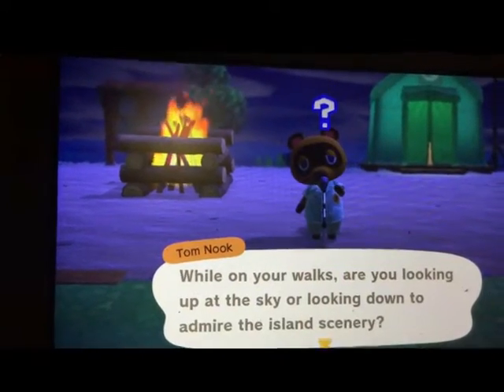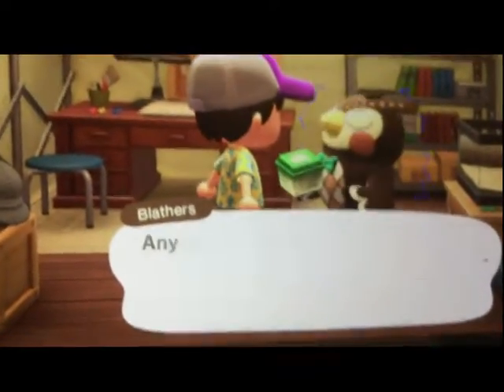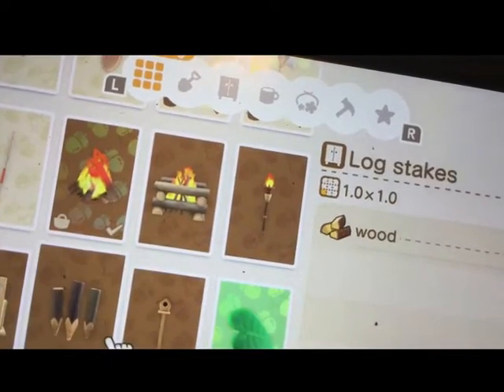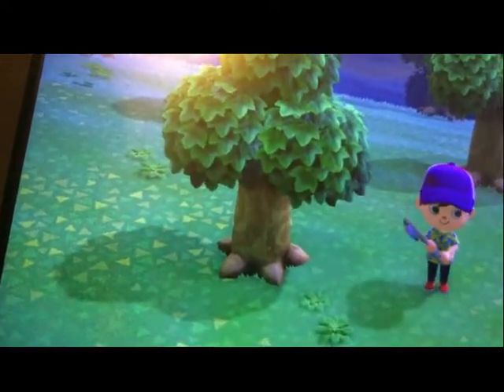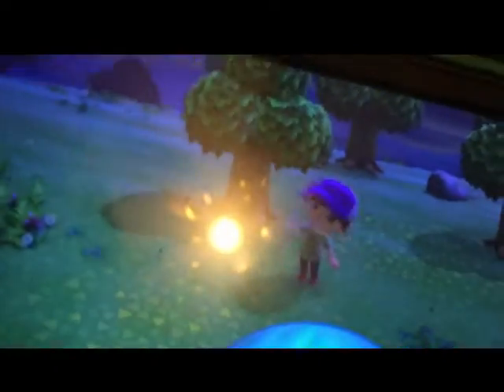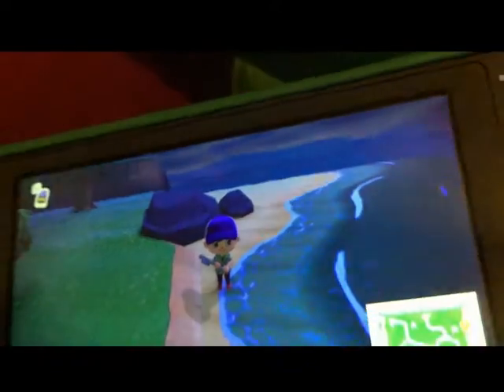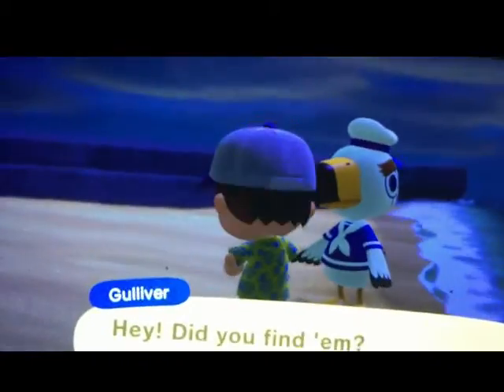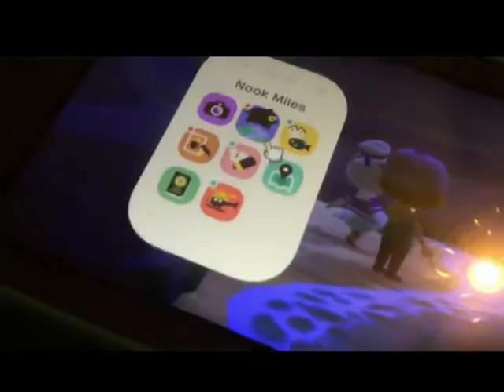Animal Crossing New Horizons Ep 4 Owl and Gulls